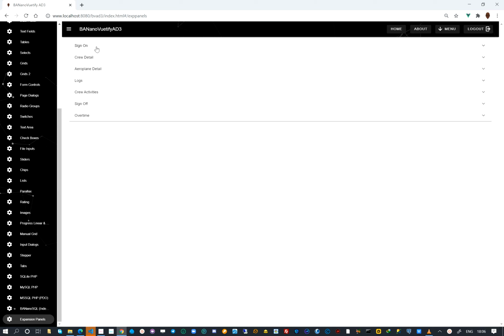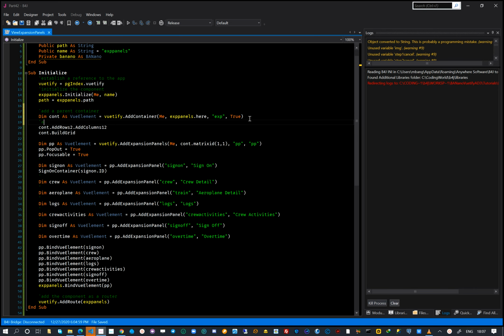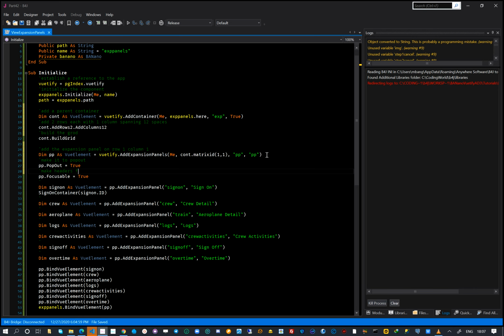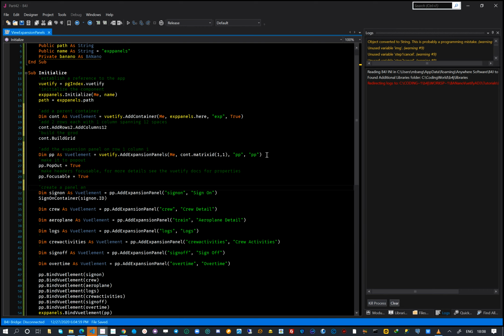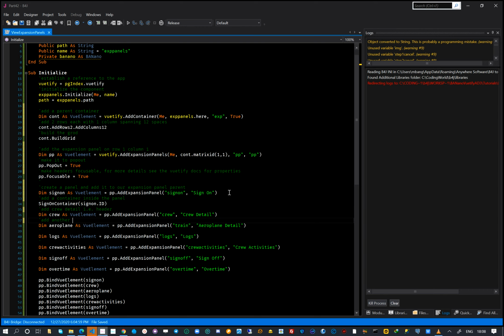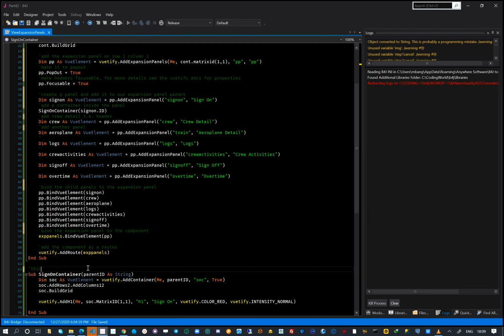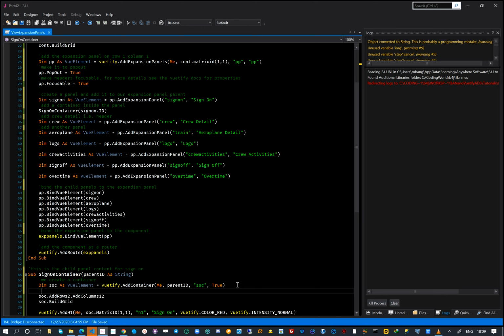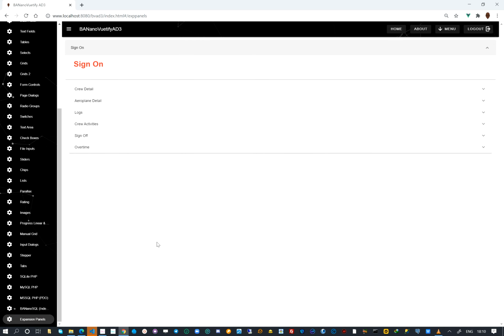BananoVuetifyAD3 For Dummies - Part 40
This 40th tutorial deals with how we can get started with BANanoVuetifyAD3 to create web apps: We create expansion panels with child content containers.